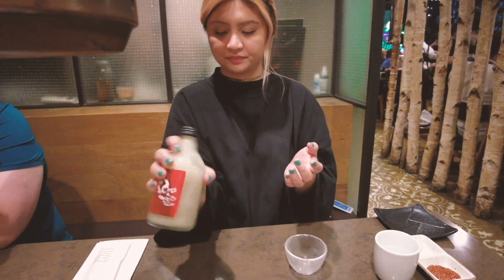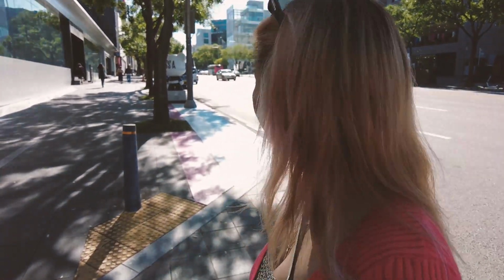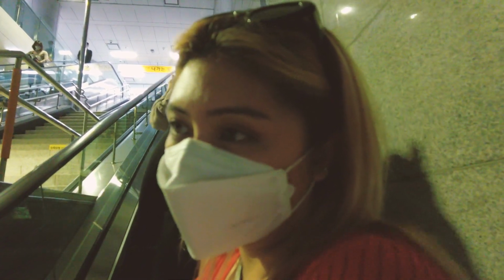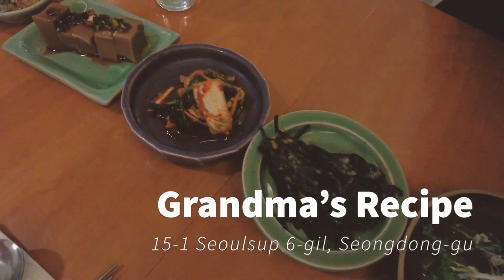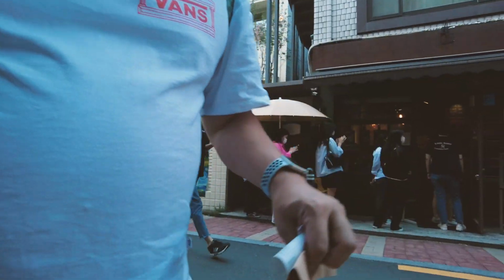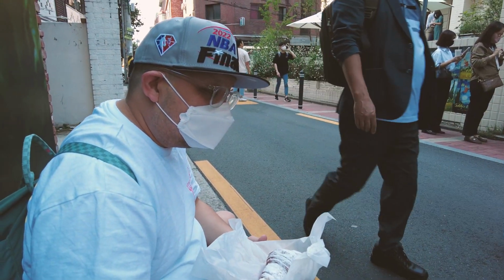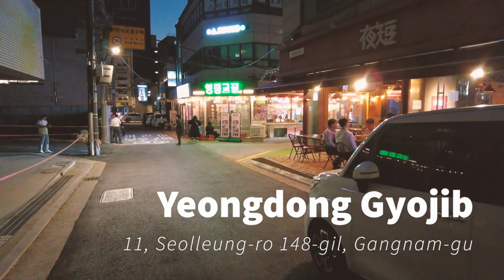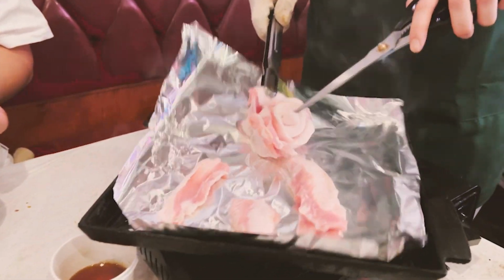TRIP TO SEOUL: THE SEARCH FOR K-POP / EPISODE 5 - NMIXX LUCKY DRAW POP-UP @NCT127 2BADDIES POP-UP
SarangHello owners Chesca and Pip with their friend Dianne discover Seoul! Was such a memorable trip - can't wait to show you what we found!

Part 4:

KTOWN4U POP-UP GANGNAM (FORMER)
MAPLE TREE HOUSE, ITAEWON
K-STAR ROAD, APGUJEONG RODEO (BTS BEAR!)
SM ENTERTAINMENT, SEOUL FOREST STATION, SEONGSU
GRANDMA'S KITCHEN, SEONGSU
NCT 127 2BADDIES POP-UP, UNDERSTAND AVENUE, SEONGSU
YEONGDONG GYOJIB, GANGNAM